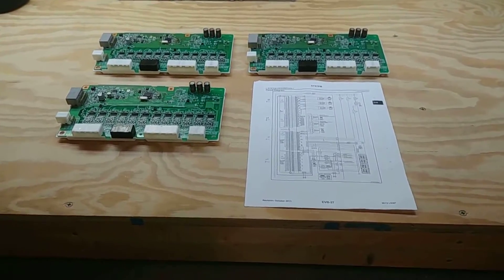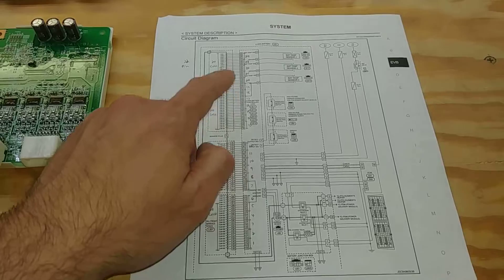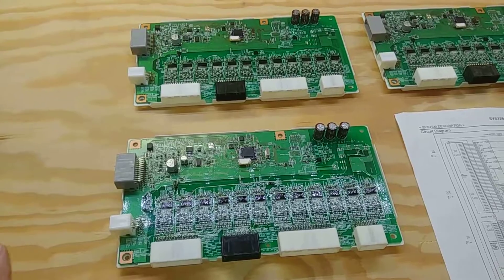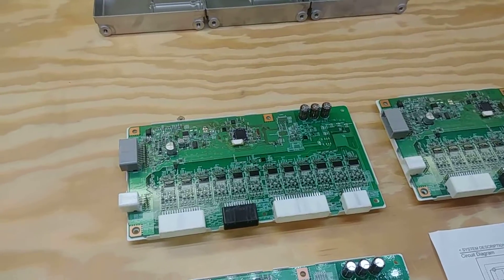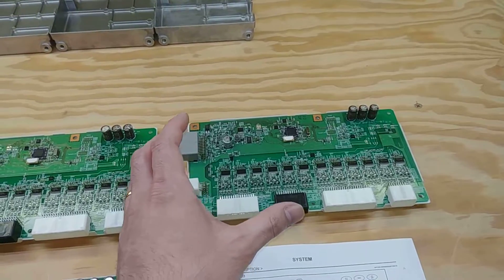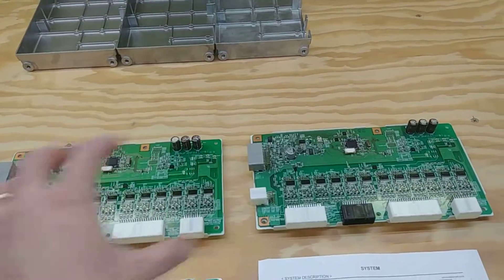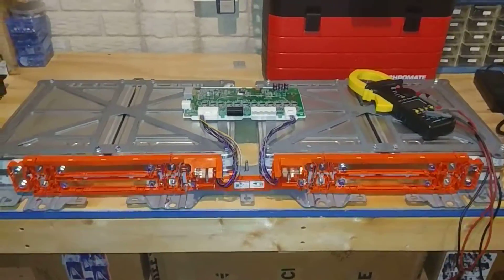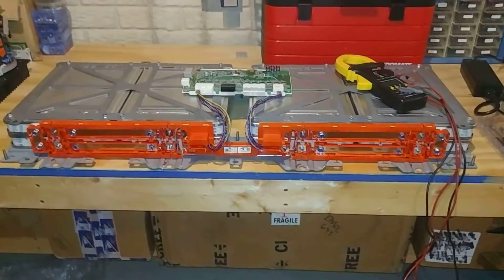Solectria E10, Lithium Ion Battery Upgrade, Part49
Three modified BMS units.
Test battery pack, built out of left over modules.